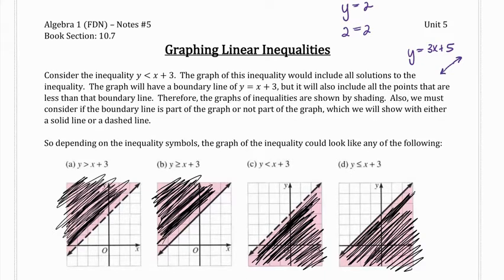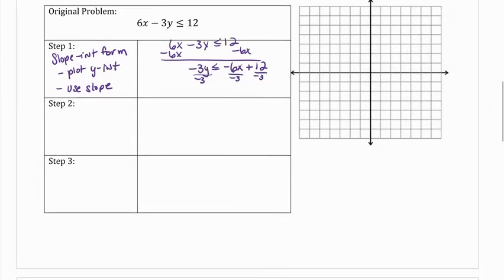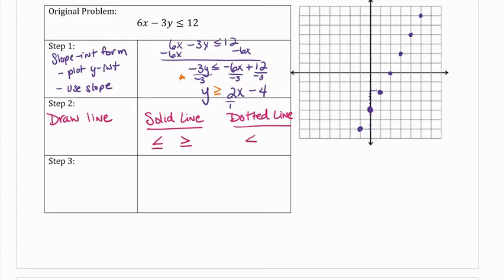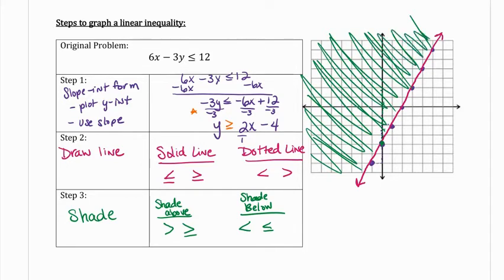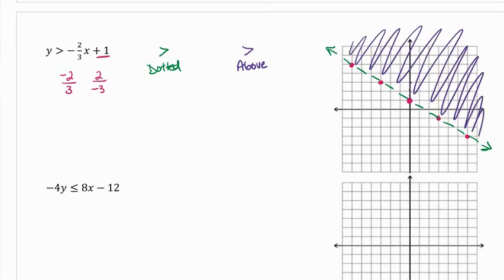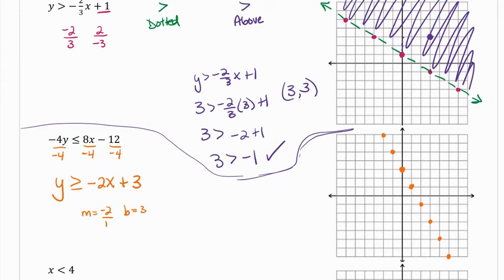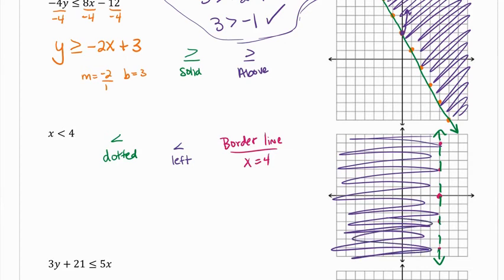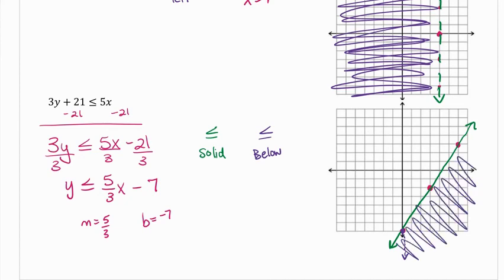Algebra 1 (FDN) - Notes #5